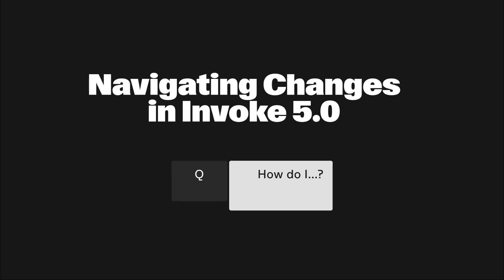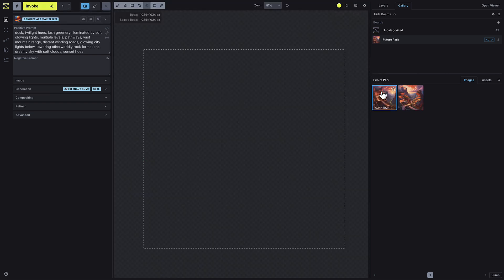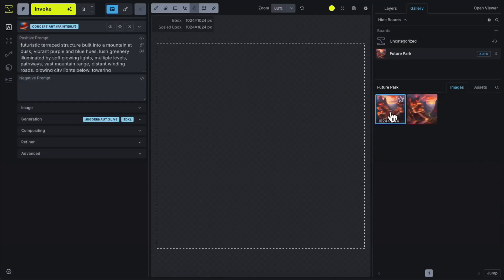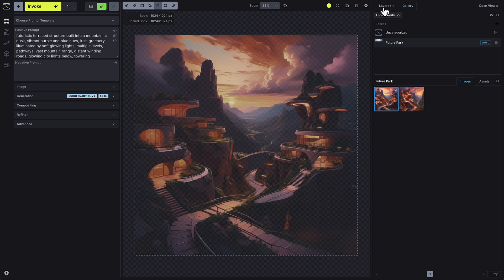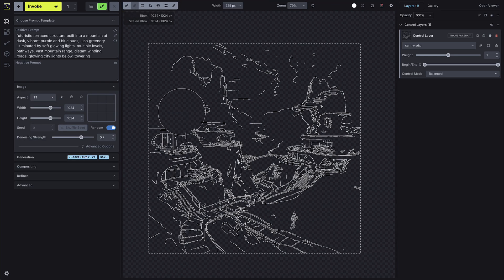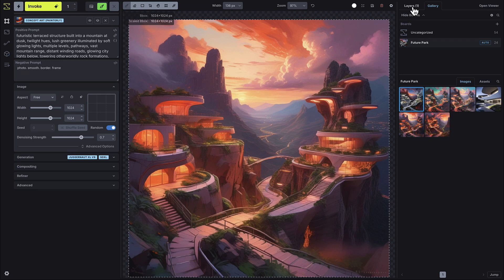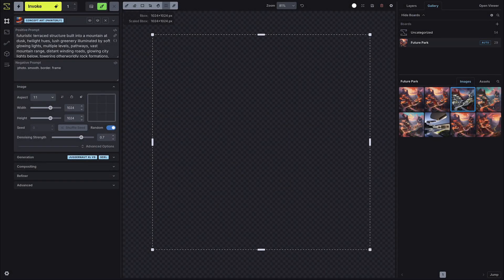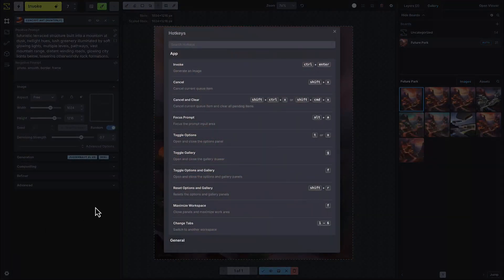Navigating Changes in Invoke 5.0: How to Complete Common Tasks in the New Canvas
In this video, we walk you through the most common tasks in Invoke 5.0 and show you how to complete them with the updated canvas interface. We know things have changed, and this series is designed to help you quickly adapt and find the tools you need to continue your workflow without disruption.

Chapters
00:00 Introduction
00:26 How do I generate and save to the gallery?
01:16 How do I edit on the canvas?
02:18 How do I do image to image?
03:12 How do I do controlnets / control layers?
04:57 How do I do global IP adapters / reference images?
05:42 How do I do inpaint masks?
06:57 How do I outpaint?
07:46 Where are my hotkeys?

Whether you’re wondering where specific features have moved or how to perform tasks in the new interface, we’ve got you covered. If you’re looking for an overview of all the new features in Invoke 5.0, be sure to check out our full release video [link]. This series focuses specifically on what’s changed and how to navigate those changes.